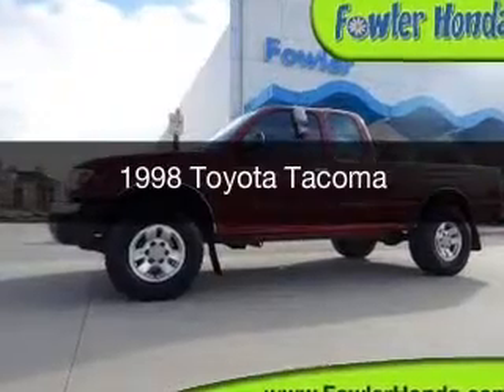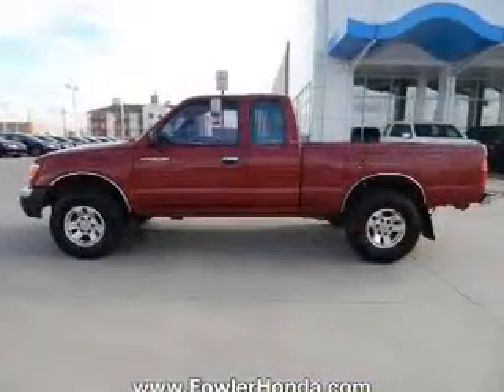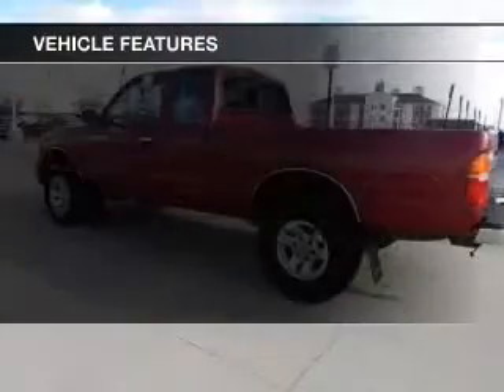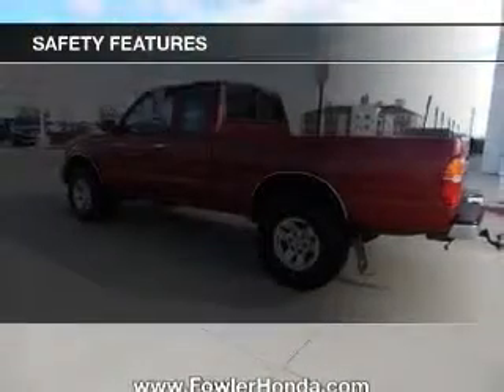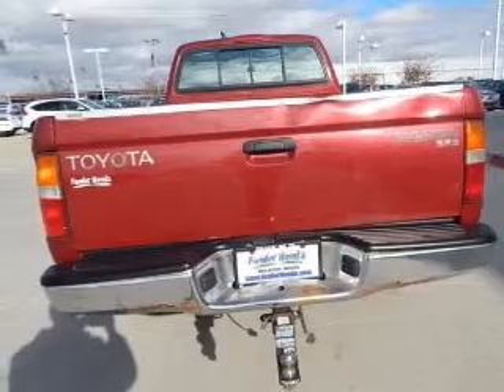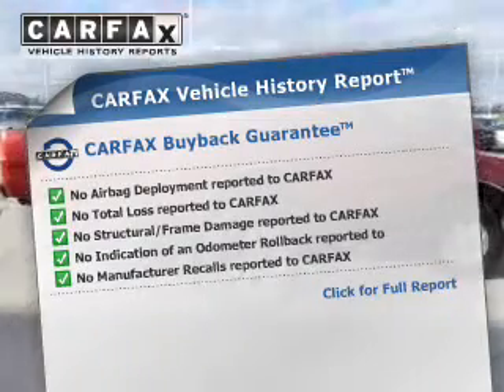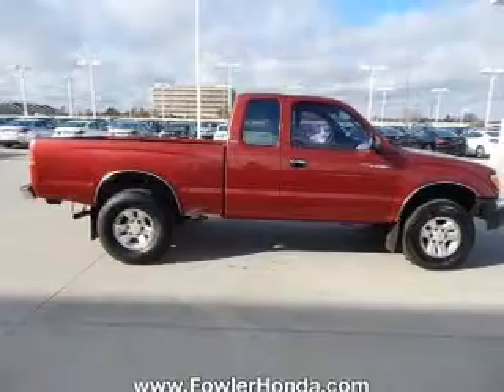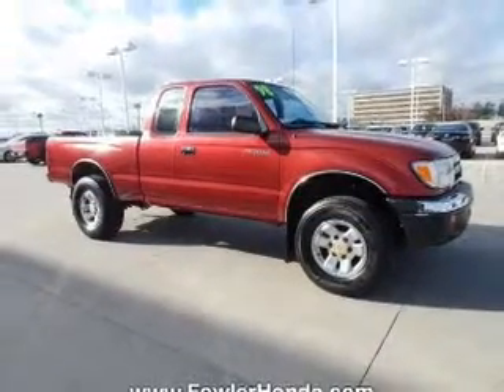1998 Toyota Tacoma - Norman OK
Year: 1998
Make: Toyota
Model: Tacoma
Trim:
Engine: 2.7 liter inline 4 cylinder 16 valve
Transmission: 5-Speed Manual
Color: Sunfire Red Pearl
Mileage: 205652
Address:
955 Interstate Dr.